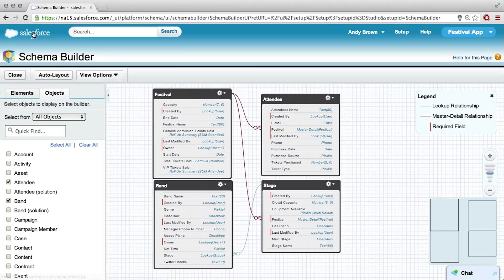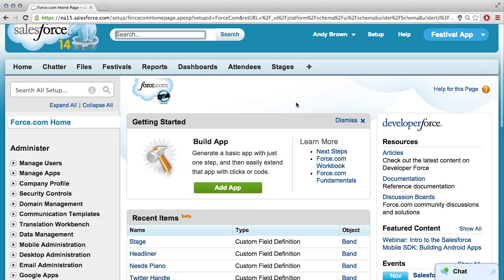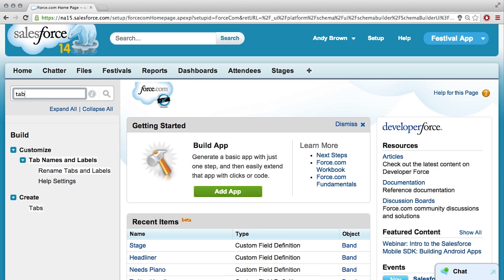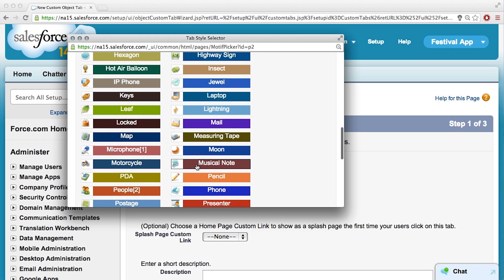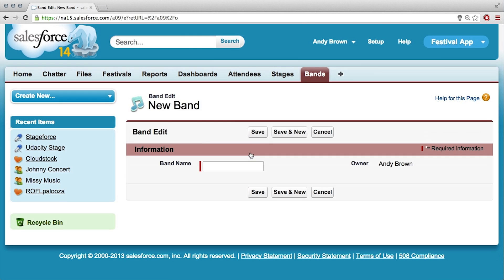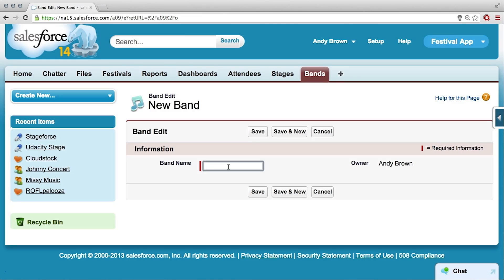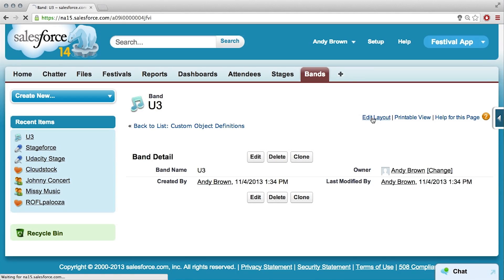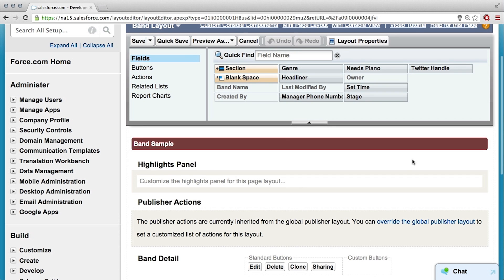Add the Band Tab and Edit the Page Layout - Intro to Point & Click App Development